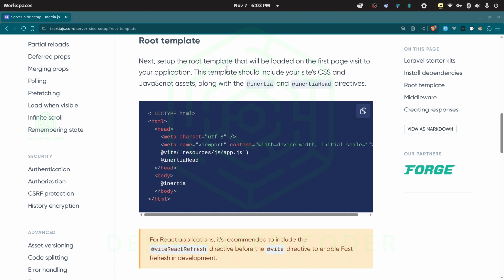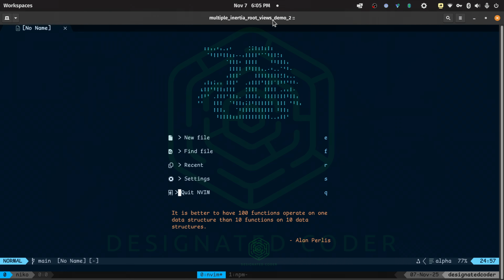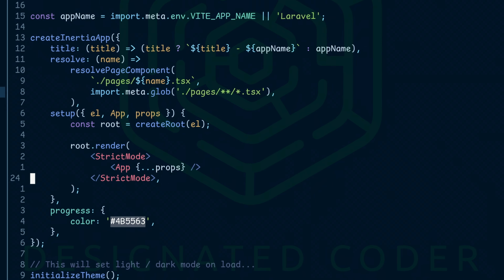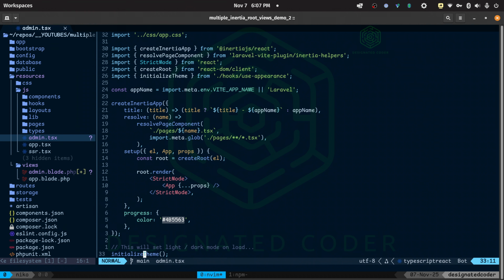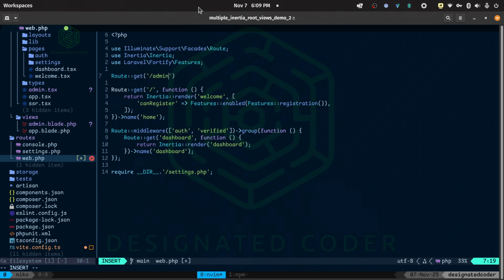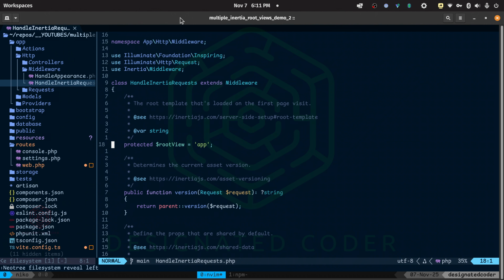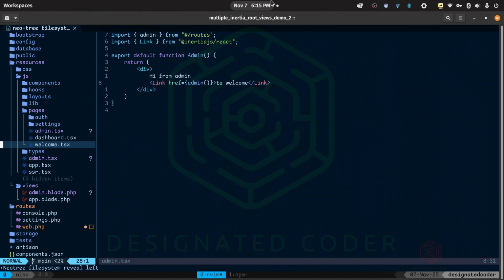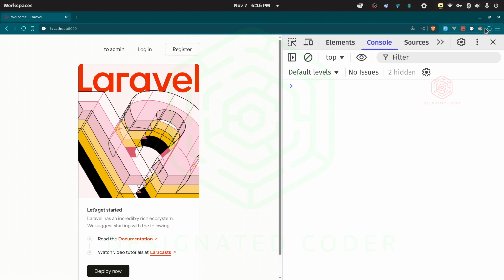How to Have Multiple Roots With Inertia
How to Have Multiple Roots With Inertia JS. Let's set it up and see how it works.